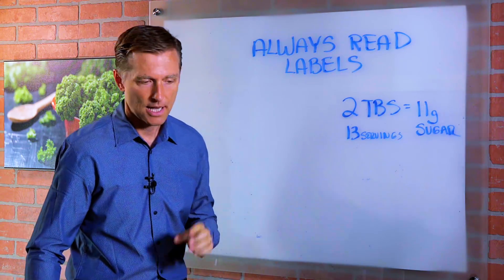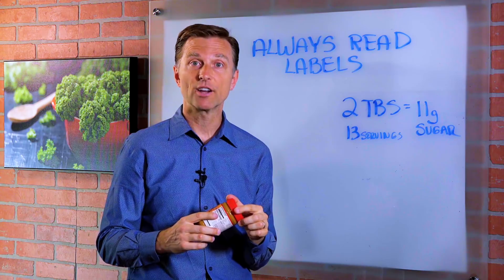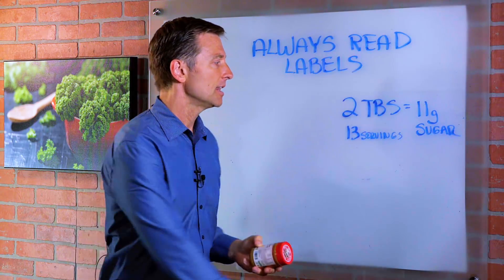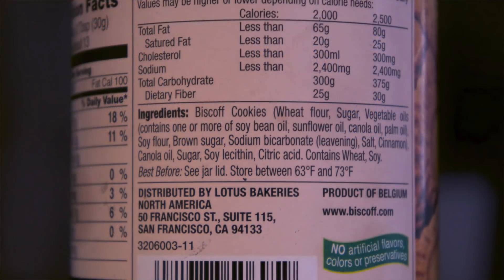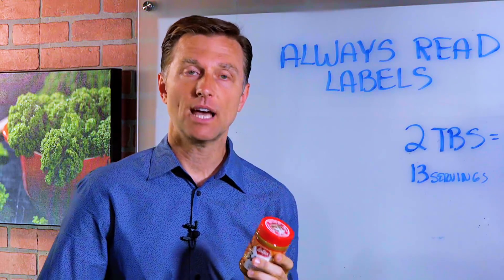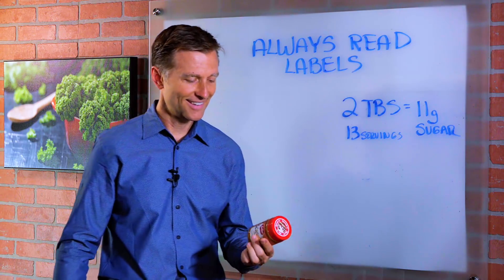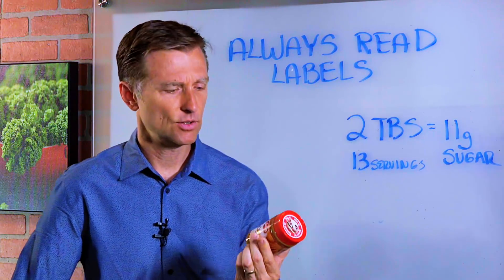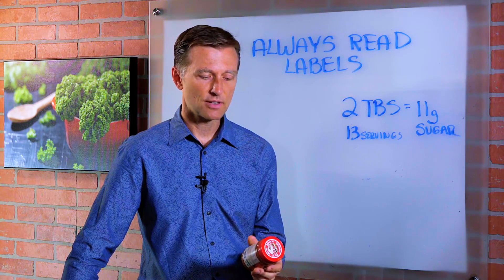The Importance of Always Reading Food Labels – Dr. Berg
Don’t be deceived by product names or fancy packaging. Find out about the importance of reading food labels.

0:00 Introduction: Always read food labels!
0:40 Importance of reading food labels
2:08 Why read labels?
02:59 Thanks for watching

In this video, I’m going to tell you about the importance of reading food labels. One of my staff members purchased peanut butter and asked if it was ok to eat.

It turned out that the product was cookie butter and didn’t even include any peanuts in the ingredients! Upon reading the nutrition facts, I discovered that each 2-tablespoon serving of this cookie butter contained 11 grams of sugar. With 13 servings per container, the cookie butter contained more than 100 grams of sugar!

The first ingredient was wheat flour, followed by sugar and vegetable oil. The main vegetable oil used was soy oil which is GMO and highly inflammatory.

Most of the ingredients in this “peanut butter” were highly addictive and highly inflammatory. Always read food labels in their entirety to avoid consuming harmful ingredients.

I hope you’ll start reading food labels to avoid consuming unwanted ingredients.